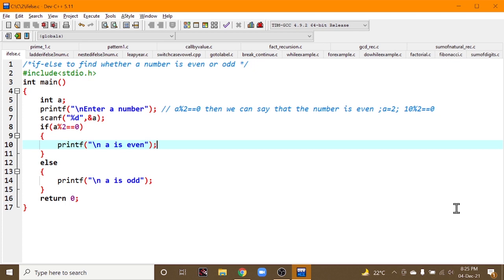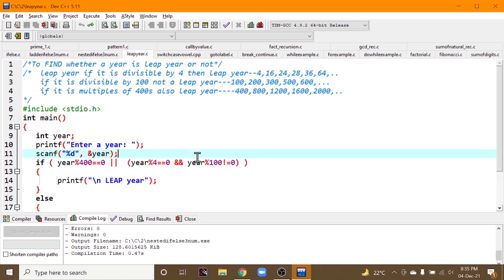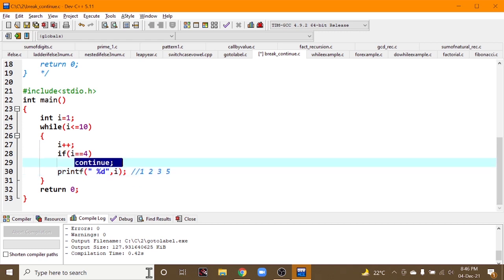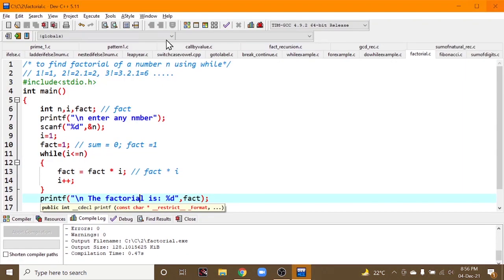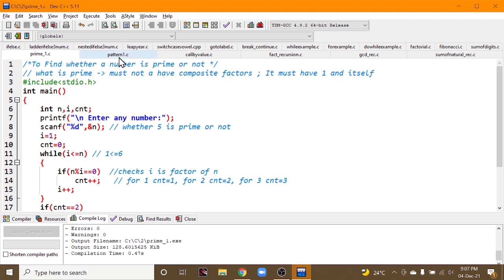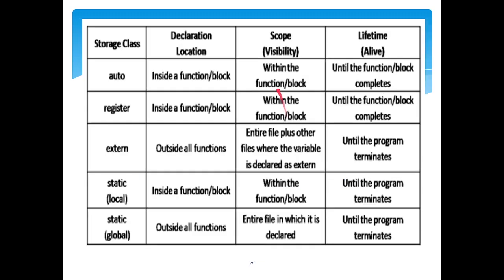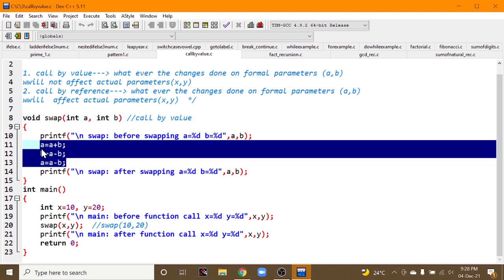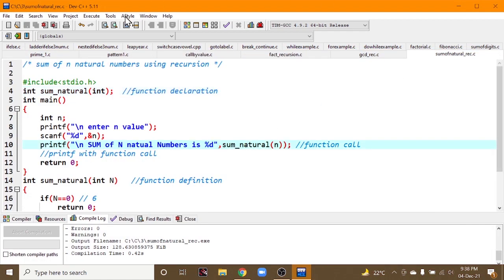C Programming Bootcamp ( Day - 3)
Join any one of the WhatsApp groups. All the information will be sent to all the groups.